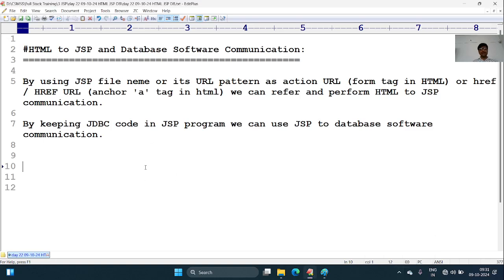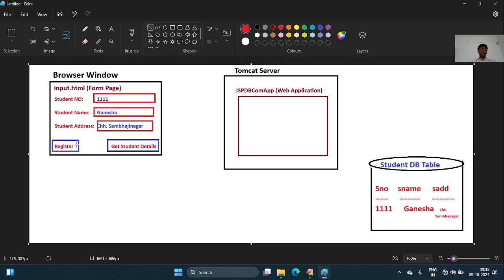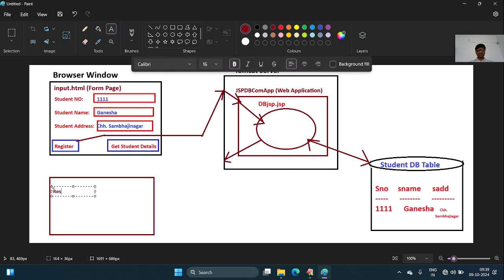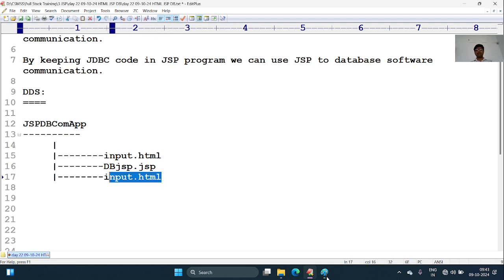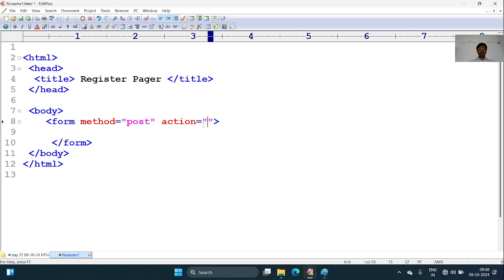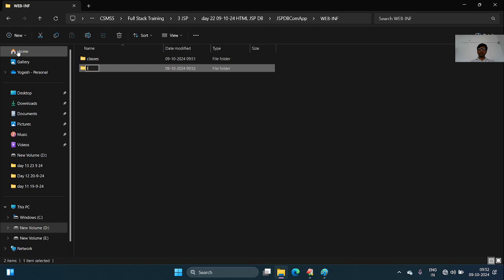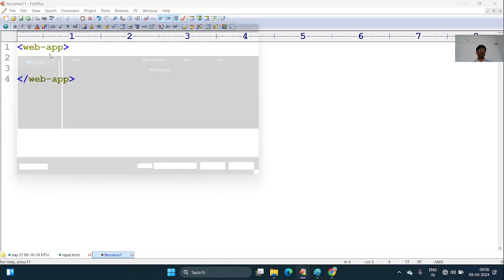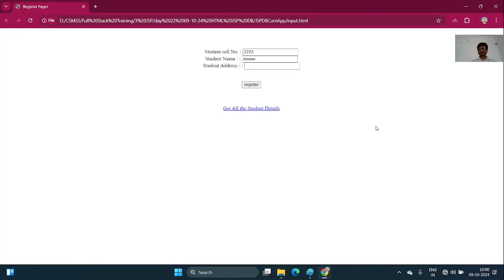35 HTML to JSP with Database Insert and Select Operation Tomcat Oracle Part 2 | JSP Tutorial | 2024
HTML to JSP and Database Software Communication

By using the JSP file name or its URL pattern as action URL (form tag in HTML) or href / HREF URL (anchor 'a' tag in html) we can refer and perform HTML to JSP communication.

By keeping JDBC code in JSP program we can use JSP to database software communication.

DB Student Table:
create table student(sid number(4), sname varchar2(10), sadd varchar2(15));

SQL desc student;
 Name                                      Null?    Type
 SID                                                NUMBER(4)
 SNAME                                              VARCHAR2(10)
 SADD                                               VARCHAR2(15)

JSPDBComApp
| input.html
| DBjsp.jsp
| WEB-INF
| web.xml
| lib
| ojdbc*.jar (Oracle DB) / mysql-connector.jar /ps
| classes

Deploy the JSPDBComApp in the Tomcat Server

Copy and paste JSPDBComApp to webapps folder of the Tomcat server

start the Tomcat server